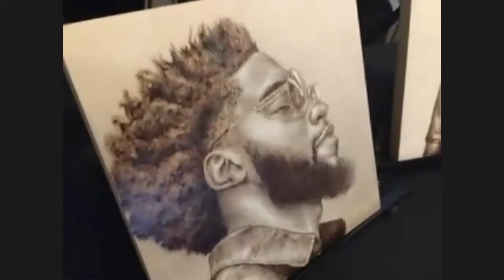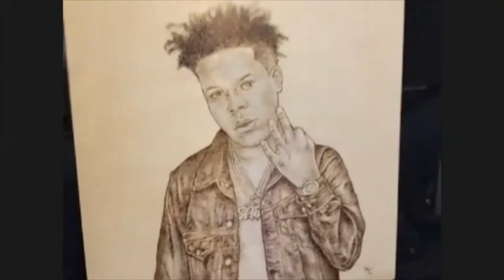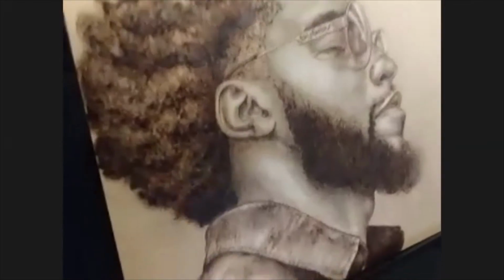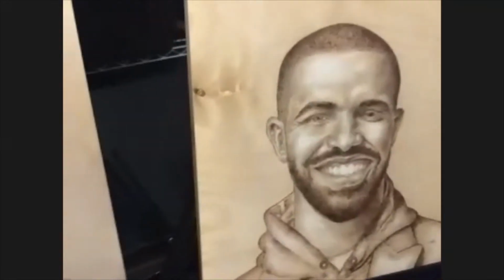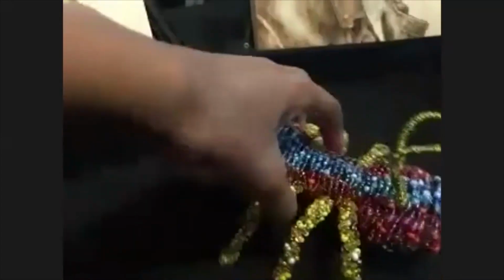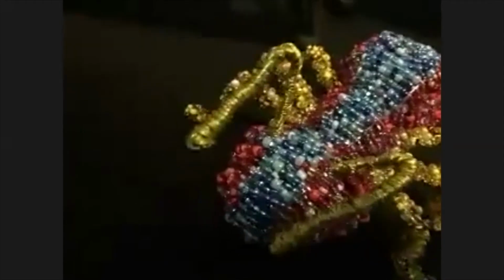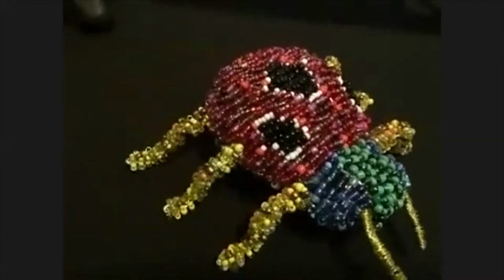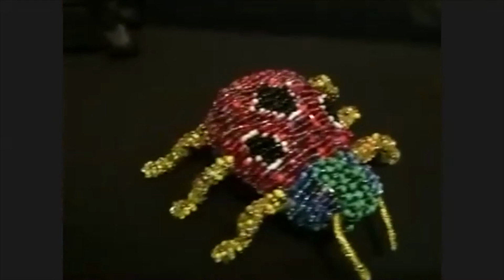The Crafty View: Kira Cummings discusses her pyrography, her beaded wire sculpture, and other art.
Kira Cummings is a multi-medium artist adept in an array of disciplines: painting, pyrography, wire sculpture, photography, videography, graphic design, and animation. A fine art graduate of Jackson State University with a minor in graphic design, Cummings holds a dual membership in the Craftmen’s Guild of Mississippi for pyrography and beaded wire sculpture. Cummings is the Creative Director for The Works, LLC, where she creates video and animation for musicians, interview programs, and corporate promotions as well as producing live events. She was chosen as an exhibiting artist in the Mississippi Museum of Art's 2021 Mississippi Invitational

Give handmade OOAK gifts to your family and friends. Shop the Craftsmen's Guild of Mississippi at our two gallery locations! Find our members' works for sale in Ridgeland, Mississippi, at the Waller Crafts Center on the historic Natchez Trace, and in Pearl, Mississippi, at the Outlets of Mississippi!

The Crafty View is a video series featuring members of the Craftsmen's Guild of Mississippi, a private, nonprofit 501(c)3 organization created in 1973 with the mission to preserve, promote, market, educate and encourage excellence in regional crafts, believing that contact with the skilled work of the hand enhances both producers’ and patrons’ lives.

Our 400+ maker members are from all across the USA! Application for membership to the Craftsmen's Guild of Mississippi, one of the oldest Craftsmen's Guilds in America, is open to all whose work reflects a high degree of competence, professional standards, and artistry in their medium and category. Eligibility is determined by a jury review process that takes place twice each year.

Since you already love and appreciate it, why not help preserve and promote old-world crafts, our regional artisans, and master makers? The Craftsmen’s Guild of Mississippi is a private, nonprofit 501(c)3 organization, which means your contributions are tax-deductible.

Volunteers are the heartbeat of the Crafts Center. We simply couldn’t do all we do without the invaluable help of the folks who so generously volunteer their time and talents to make the Crafts Center an amazing place to visit.

Thank you so much for your support of the Craftsmen's Guild of Mississippi. We truly could not do it without you.

Interviewer Extraordinaire: Diane Williams, Fellow member of the Craftsmen's Guild of Mississippi, Mixed Media Artist

Production:
Dawn Davis

Craftsmen's Guild of Mississippi Employees:
Tomeka Hall Cheatham, Executive Director
Sheri Cox, Director of Operations